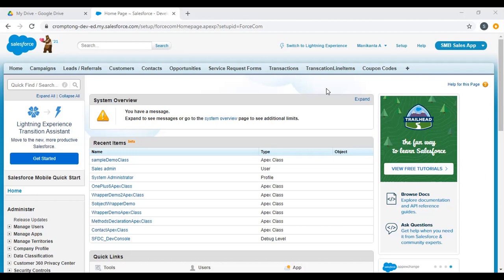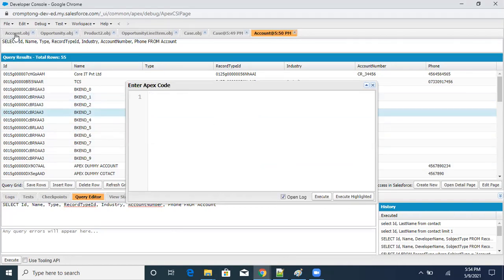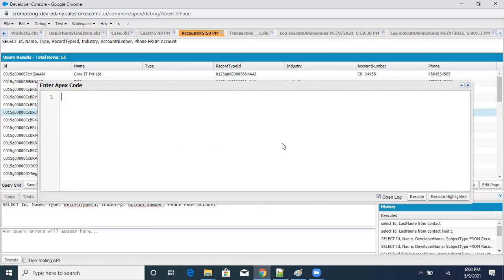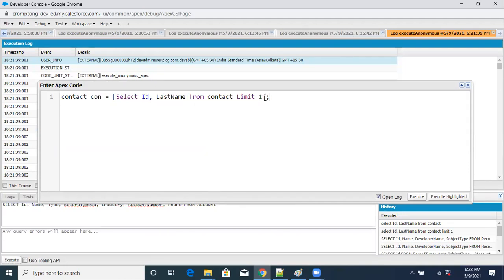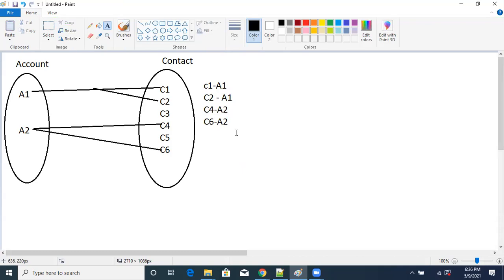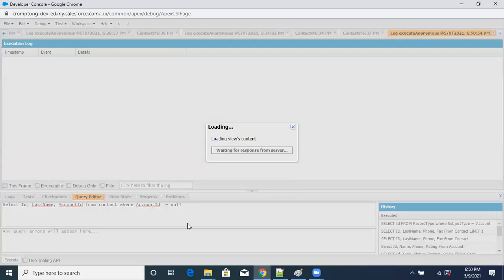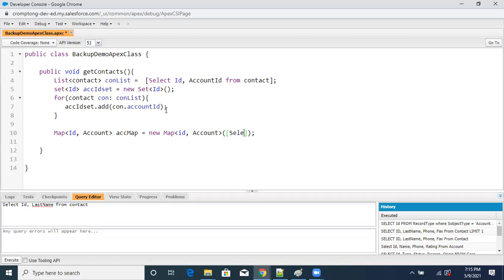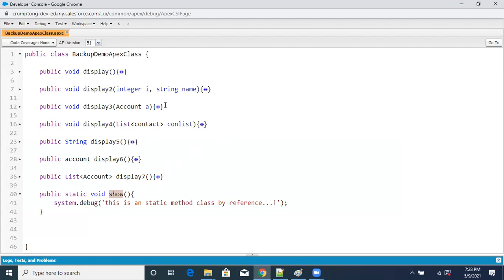Fundamentals full backup session 3